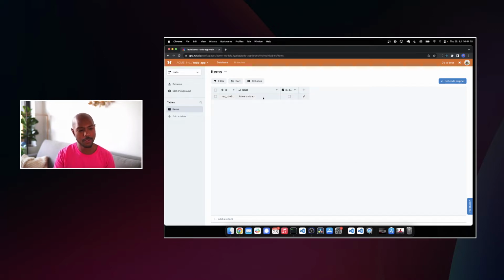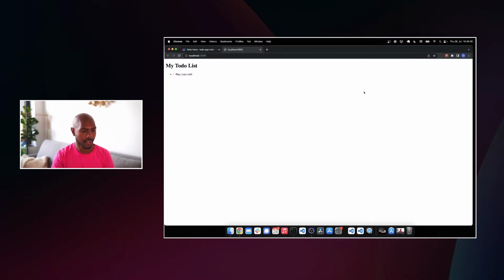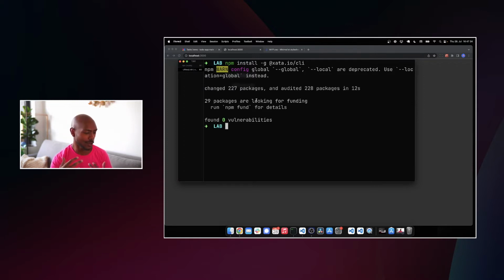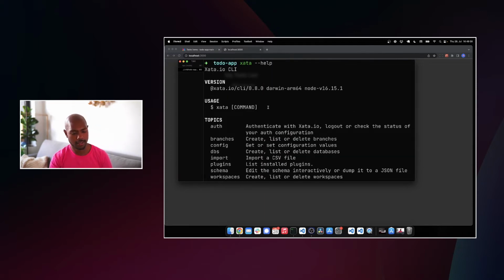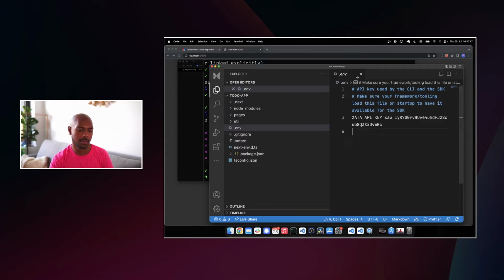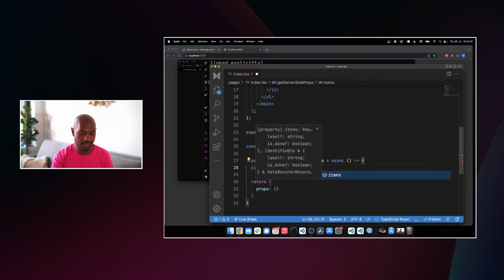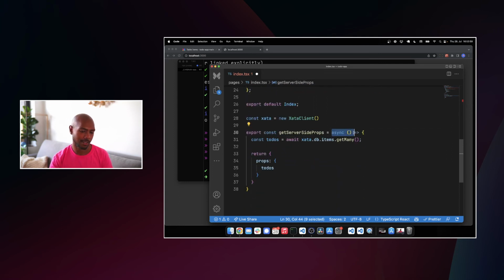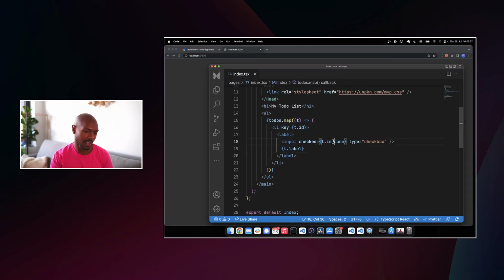Querying Xata from a Next.js App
00:00 Intro and Recap
00:46 Initializing a Next.js app
01:28 Getting something on the screen
03:22 Adding Xata
03:48 Setting up the Xata CLI
05:42 Initializing a Xata project
07:40 Querying Xata from our Next.js app
11:39 Seeding random data
12:01 Conclusion